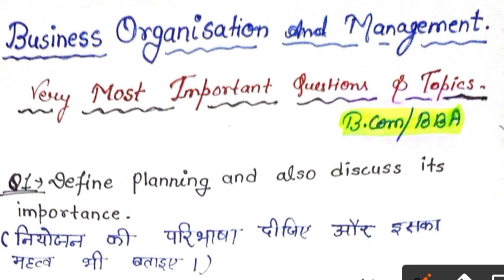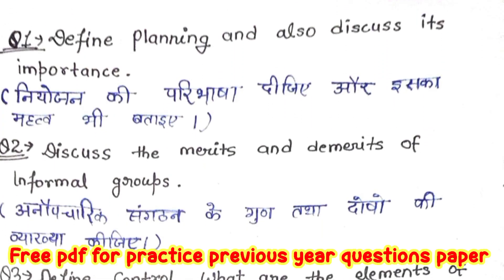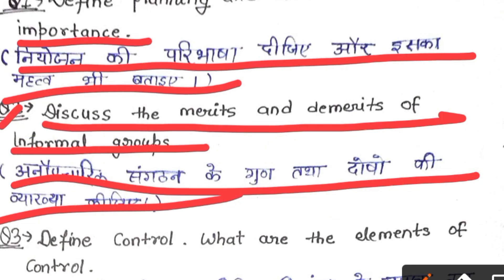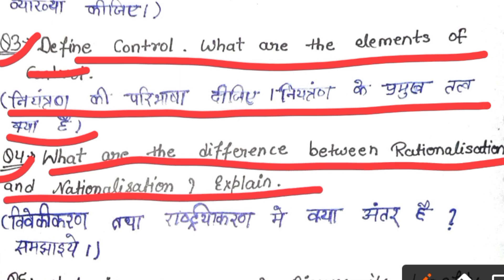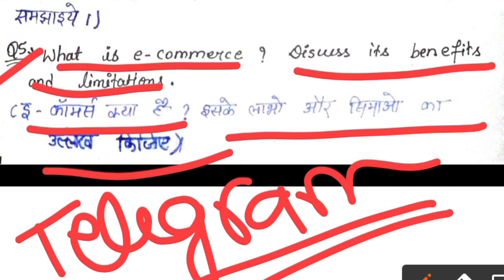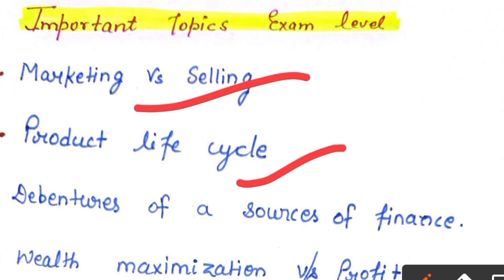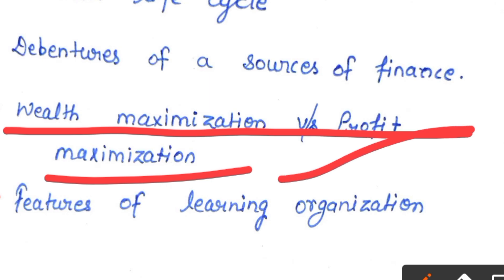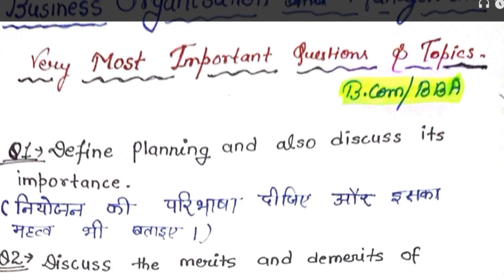Business Organisation and Management|Important Questions 2023||Bcom /Bba| most important questions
Business Organisation and Management|Important Questions 2023||Bcom /Bba sem 1|chapter 1

▪️ previous year questions paper 2023
2023

2022

2021

♂️Topic Covered -
-Financial Accounting Important Questions,
-Business Regulatory Framework Important Questions,
-Human Resources Management essential advantages,
-For Function of Management,

This Content For Study! And preparation for Bcom Examination!
Bcom All Notes provider
BA all Notes provider
BSC All Notes provider
So guys Follow us Telegram Channel
our Channel Guaranty

Owner by Ashutosh Sir
Team With  Your:- Vaishnavi